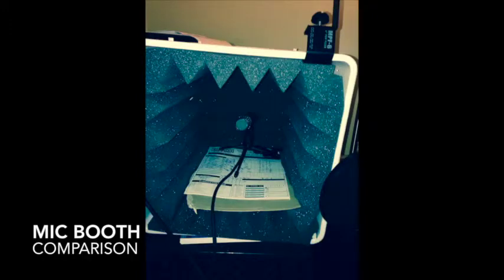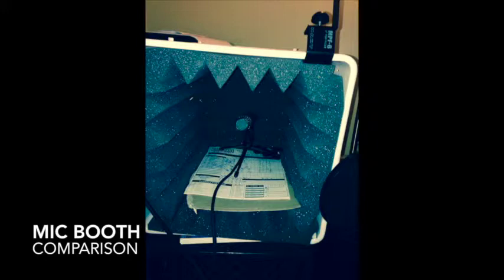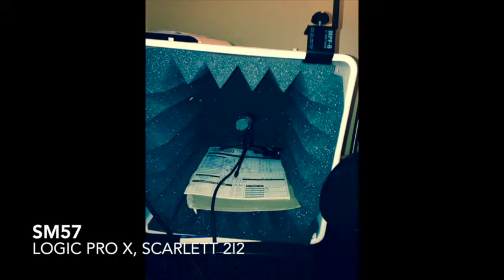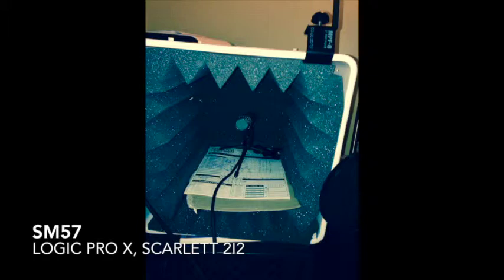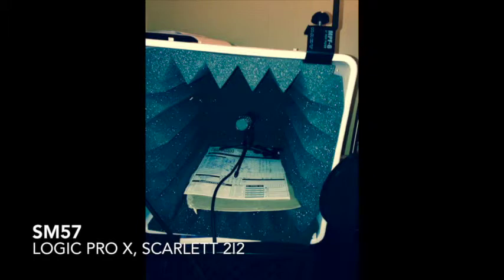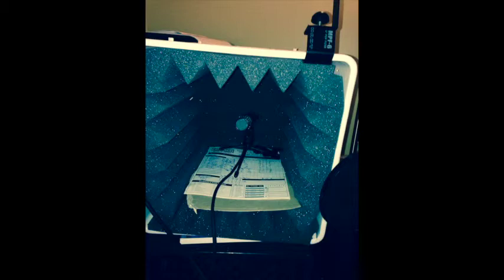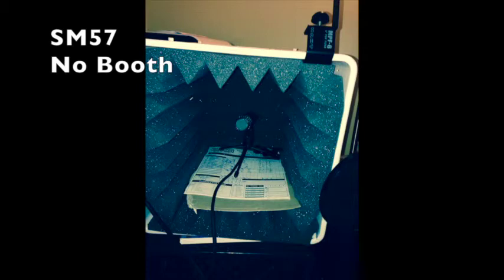DIY Sound Treatment Booth Acoustic Guitar Recording Comparison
Comparison of home recording acoustic guitar with microphone sound treatment booth and without. Room is in tall concrete loft with hardwood floors. Gear: SM57, Focusrite Scarlett 2i2, Logic Pro X. No processing.